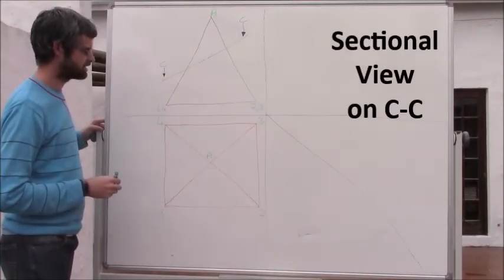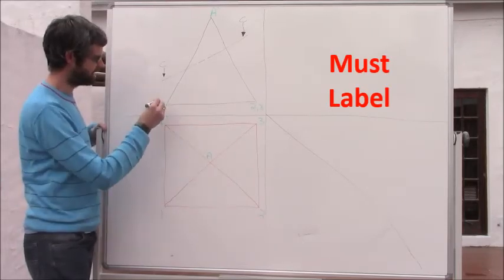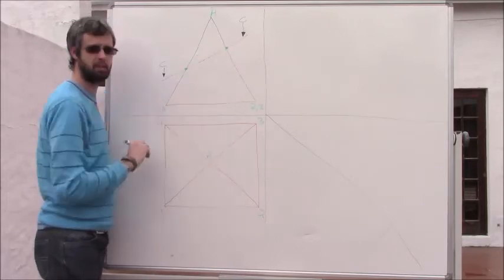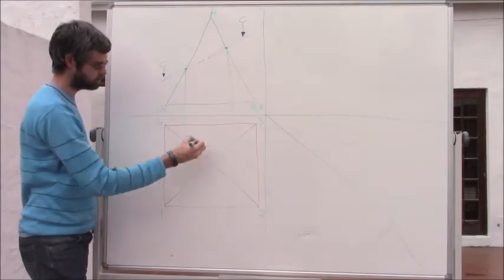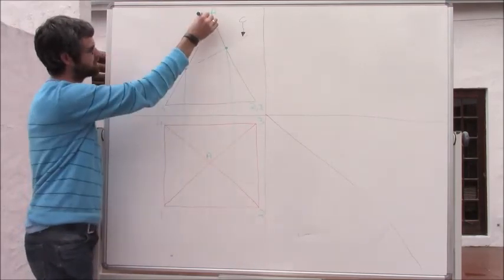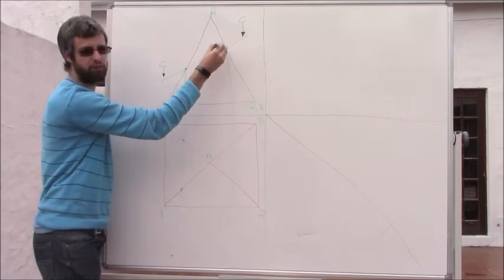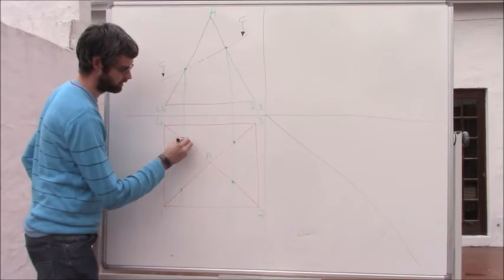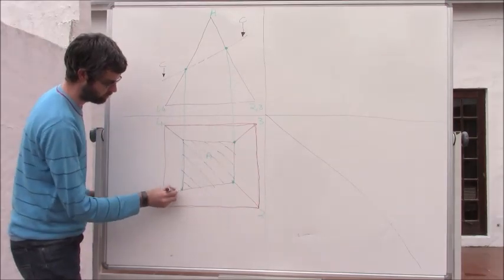Solid Geometry Basic Top View Section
Basic explanation of how to section the top view of a solid.